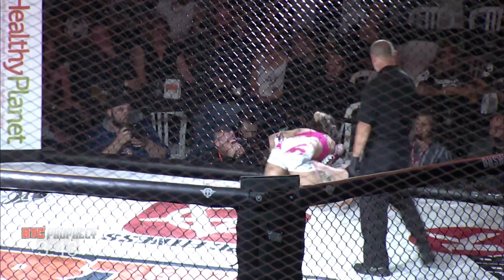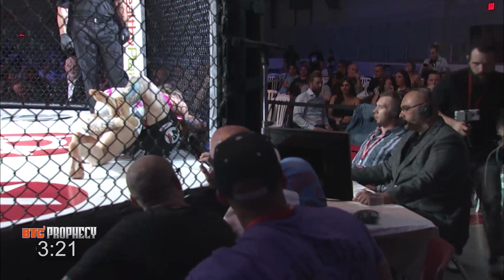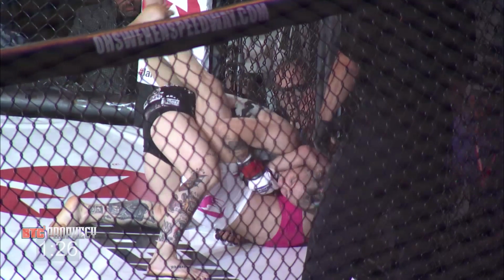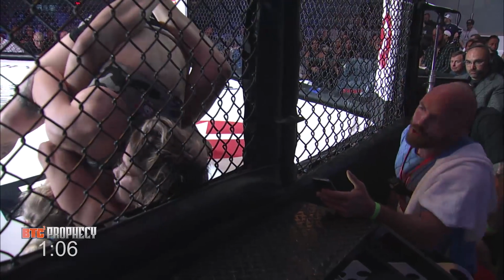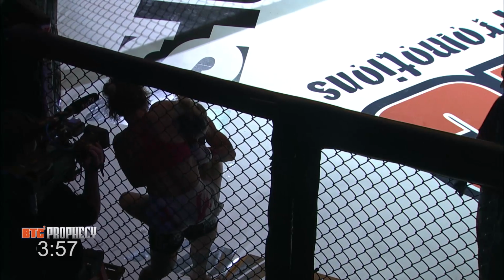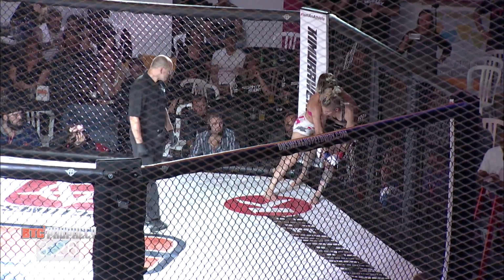BTC 3: Prophecy | Lindsay Garbatt vs Rayanne dos Santos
Amazing back and forth battle between two talented strawweights. This fight was contested on the feet and the floor with both women capitalizing on some major moments. Another potential fight of the night from BTC 3 in Burlington, ON.  Includes commentary by John Ramdeen and Josh Hill. All footage courtesy of YourTV